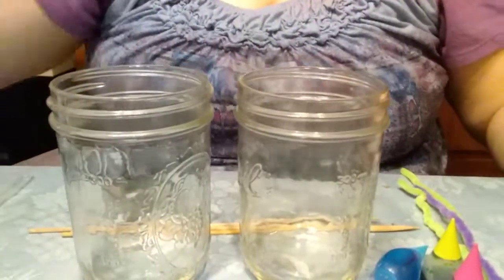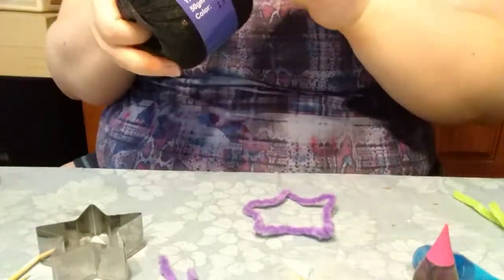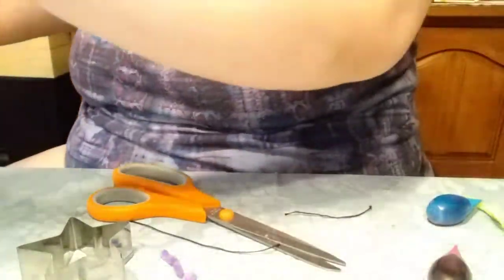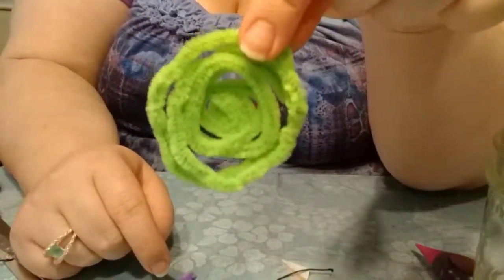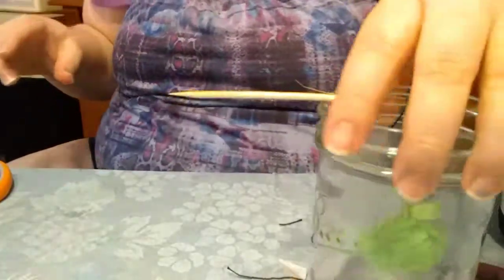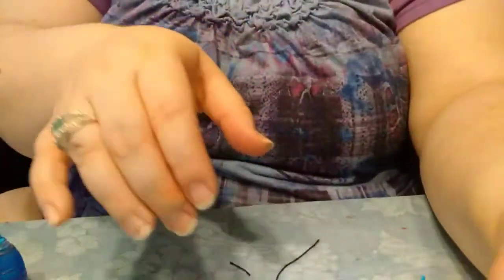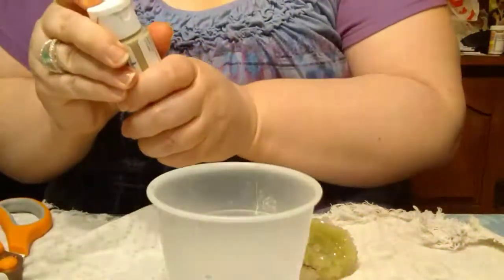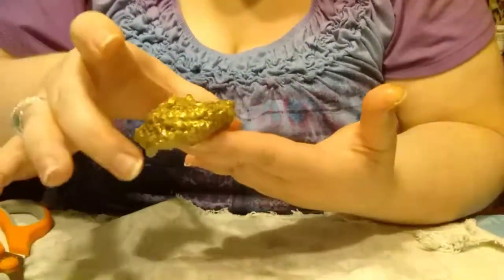Making crystals out of borax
Making crystals a geo and a star

I try to respond to everyone who emails me :)